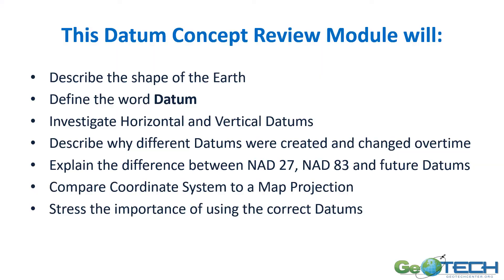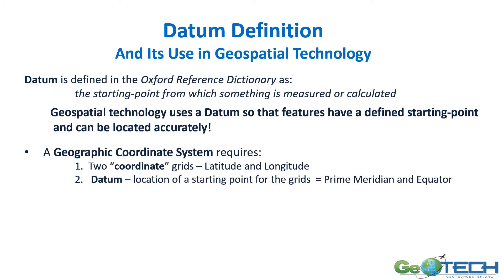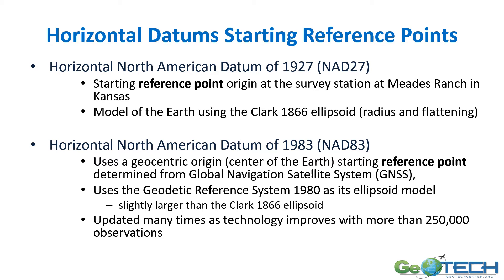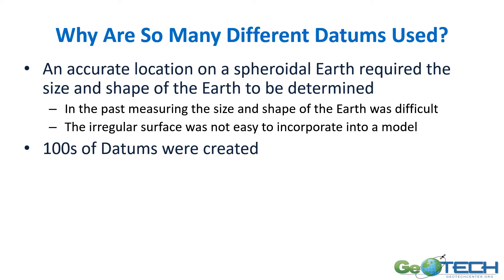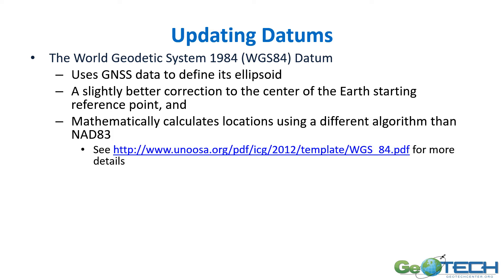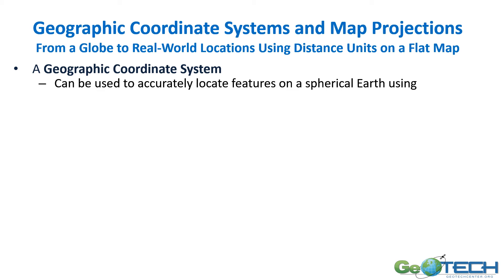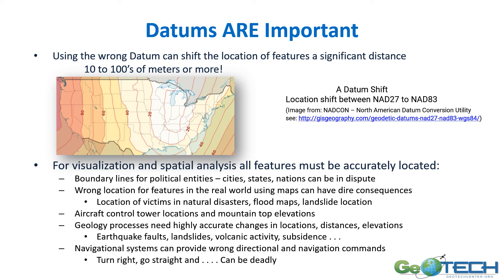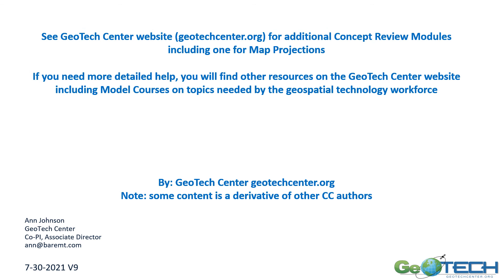DATUM Geospatial - Concept Module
This Concept Module reviews what a datum is, differences between vertical and horizontal datum, how the datum have been created over time and plans to combine vertical and horizontal datum in the future.  It includes the importance of a Datum for accurately locating features and the problems that can occur if all data sets in an analysis are not using the same datum​.​